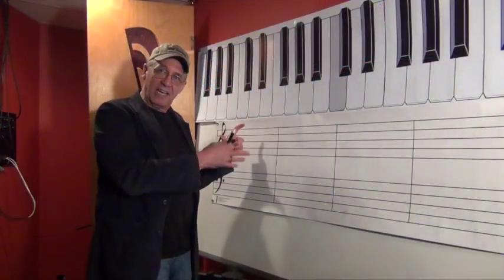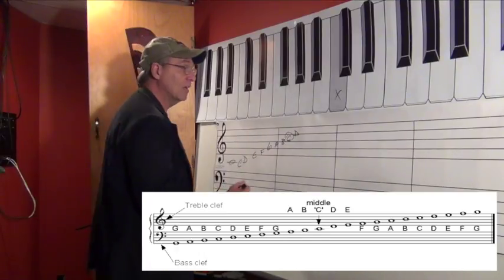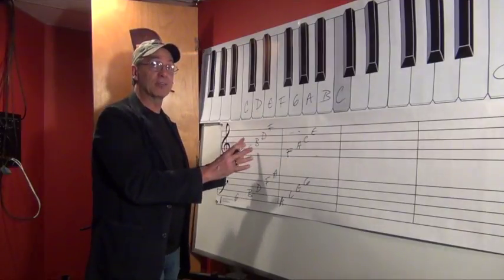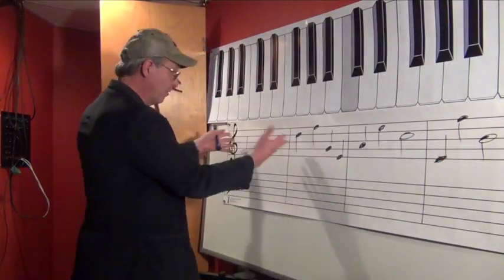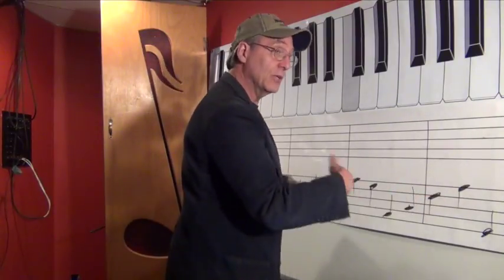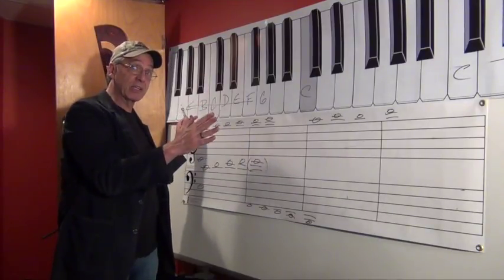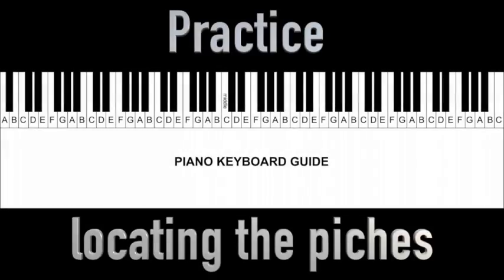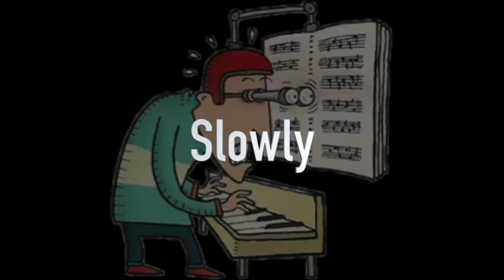Understanding Pitch "Maps" - Reading & Writing Pitches (Vid. 3.1)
Vocabulary for Today's Musicians... (21st c. Music Theory) takes a look at the quickest ways to master pitch recognition in treble and bass clefs and transfer to keyboard.  M&M also review the process of creating a realistic regimen to increase music reading skills.